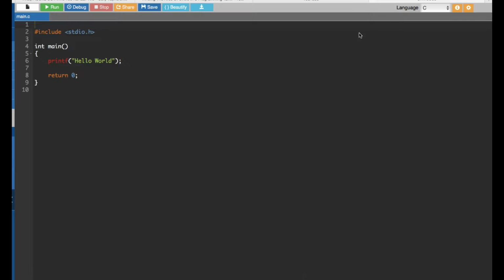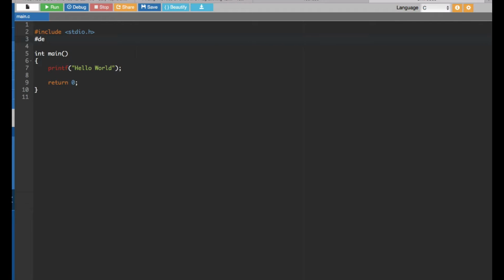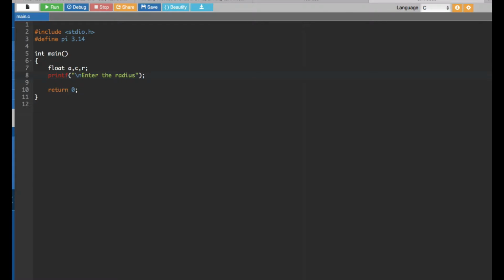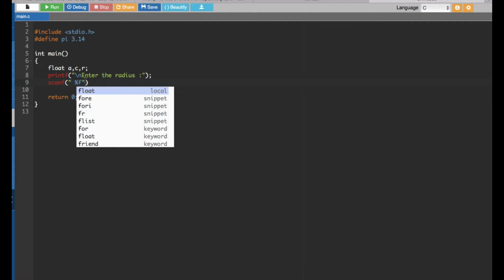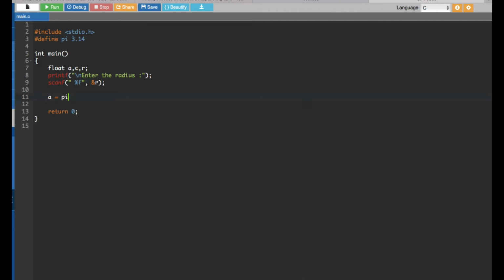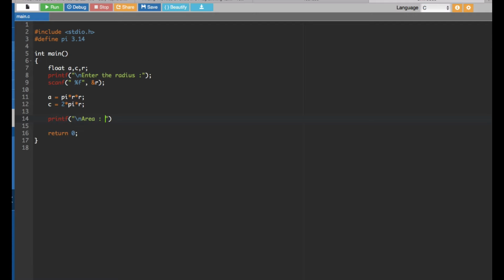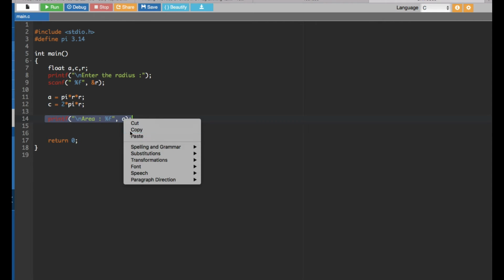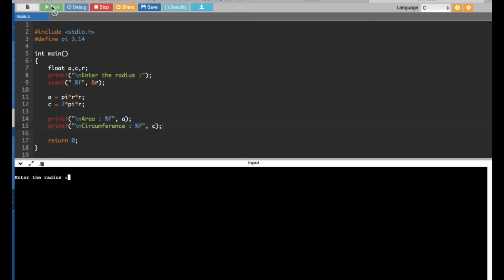Finding The Area Of Circle In C Programming